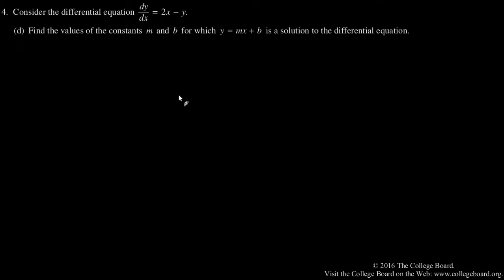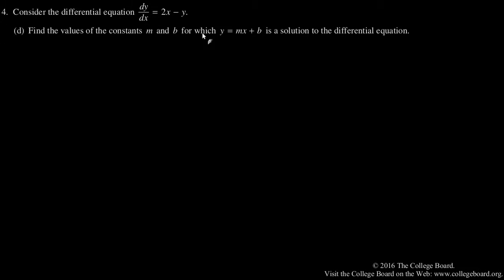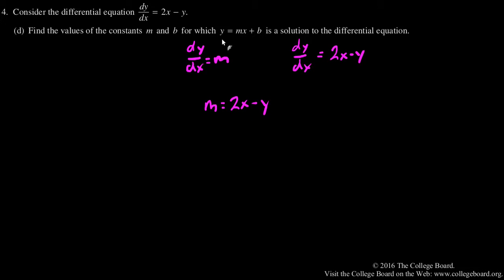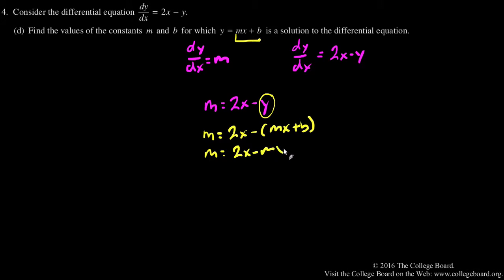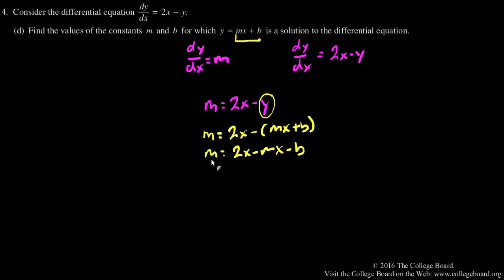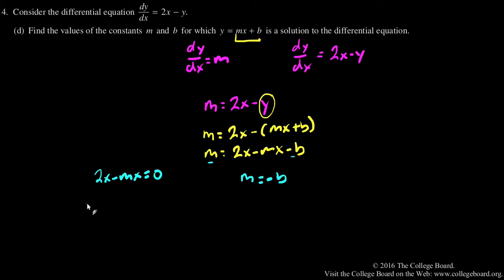2015 AP Calculus AB and BC Free Response 4d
2015 AP Calculus AB and BC Free Response 4d